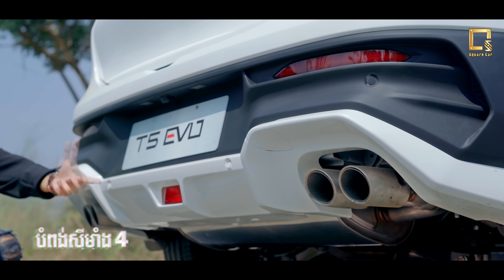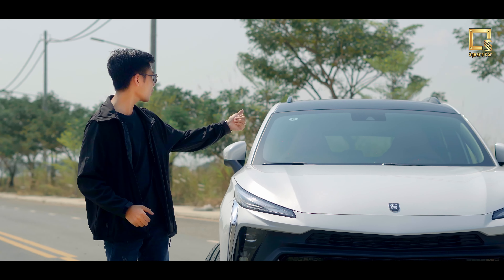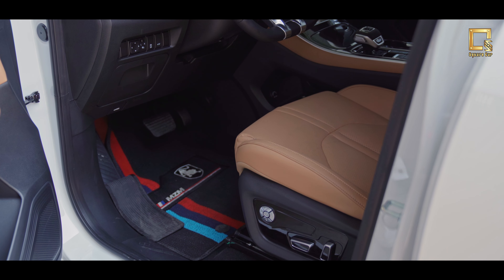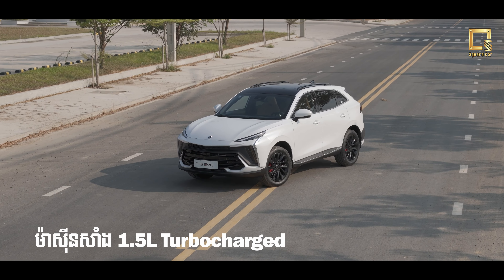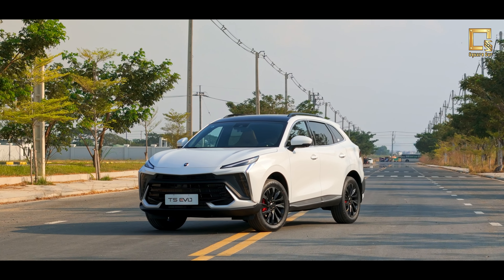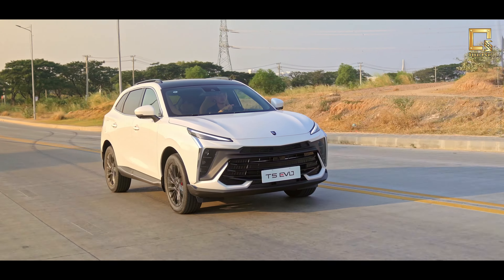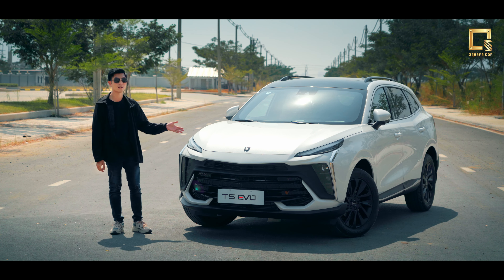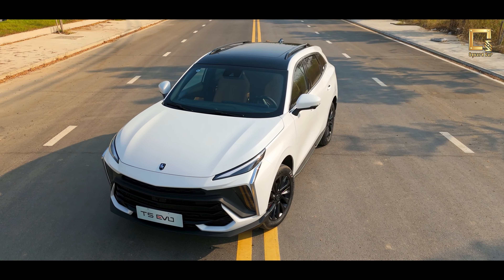2024 Forthing T5 EVO តម្លៃល្អ តែអុបសិនច្រើនជាងមុន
2024 Forthing T5 EVO តម្លៃល្អ តែអុបសិនច្រើនជាងមុន